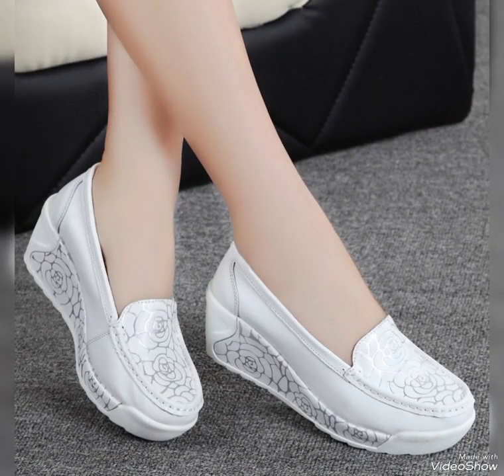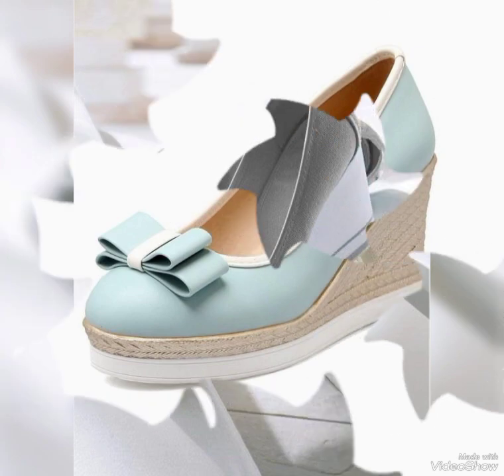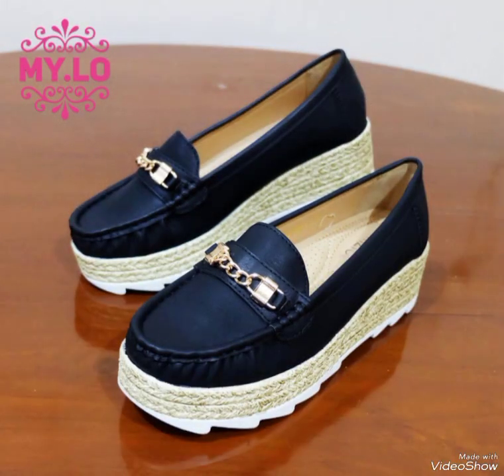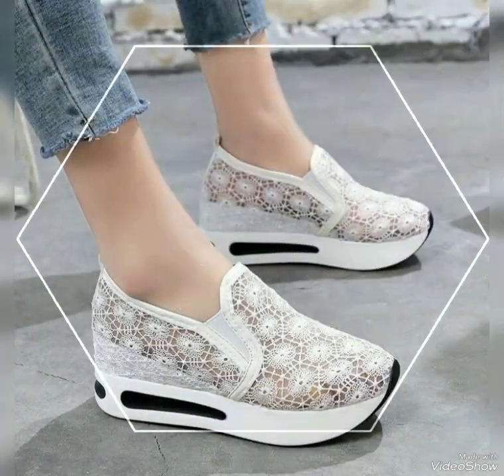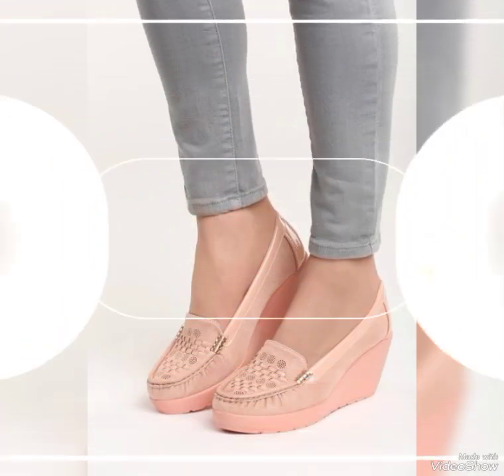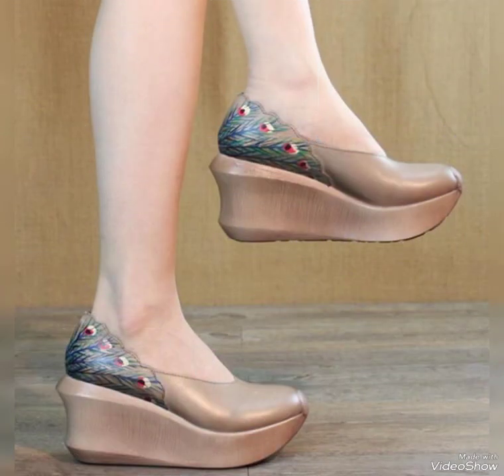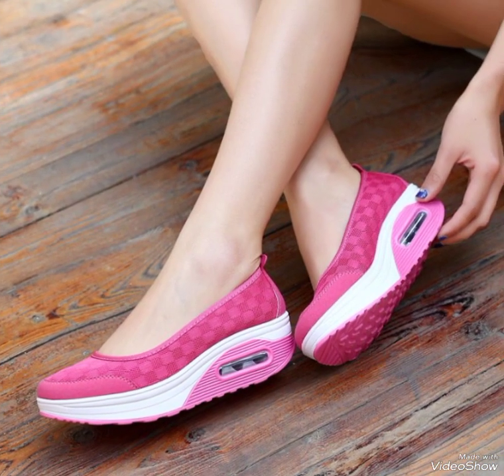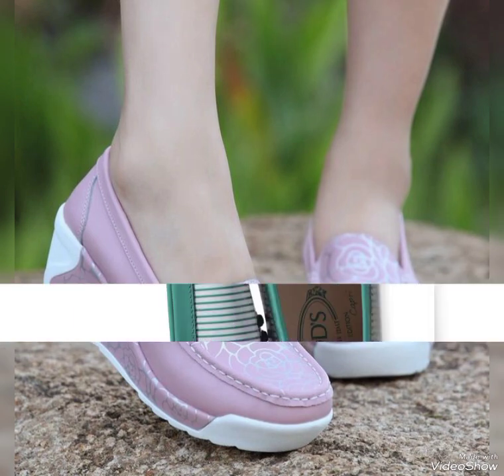super gorgeous and out standing leather thick sole boots for office wear leather #2023 #2024